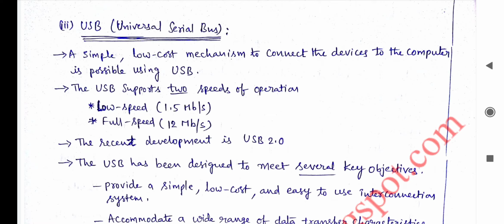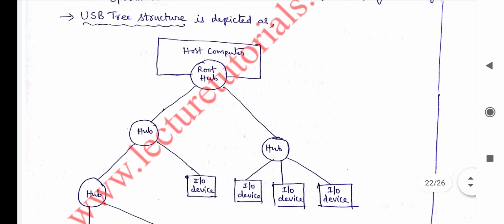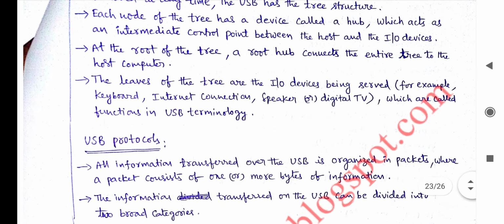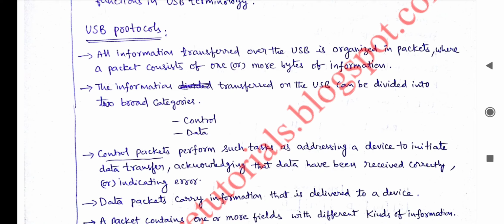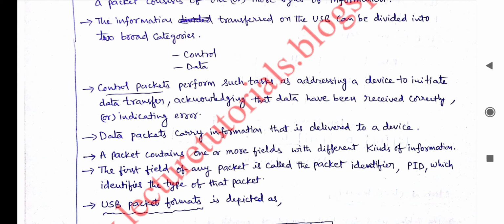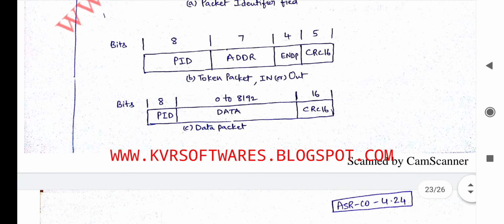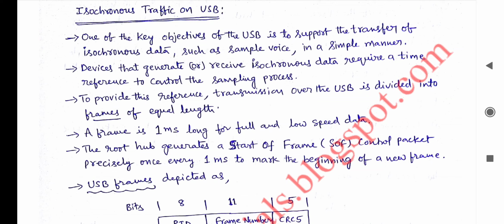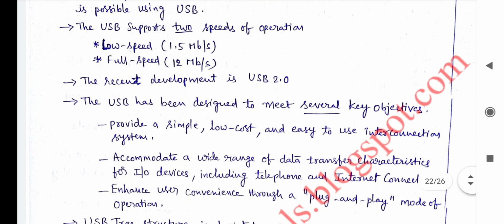CAO / Universal Serial Bus(USB)